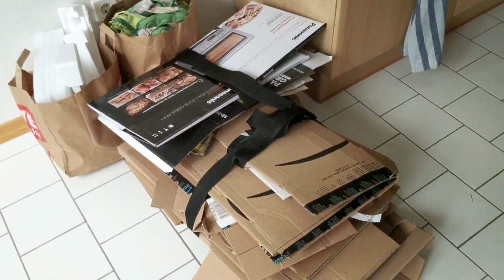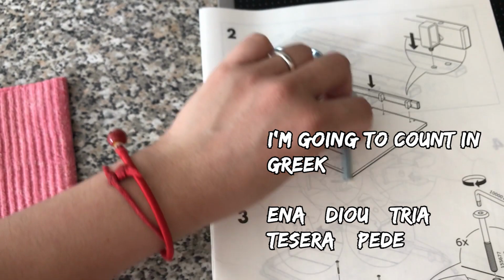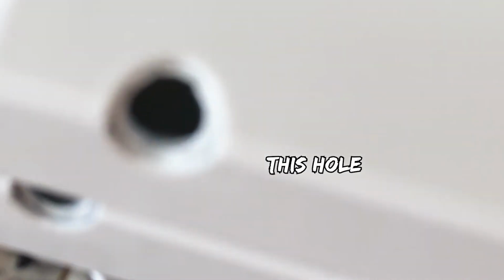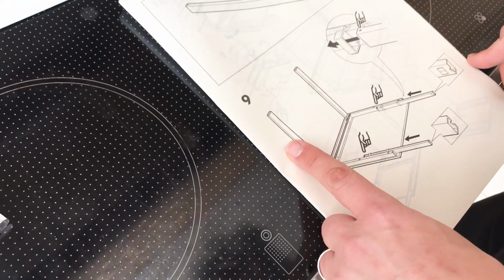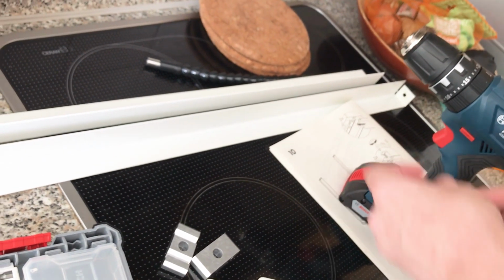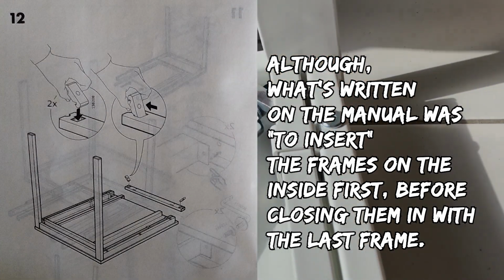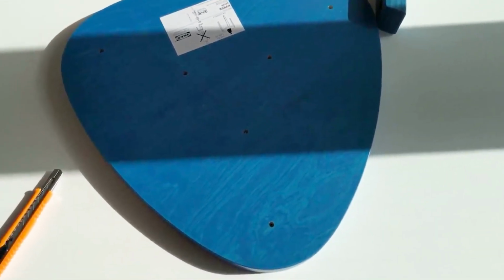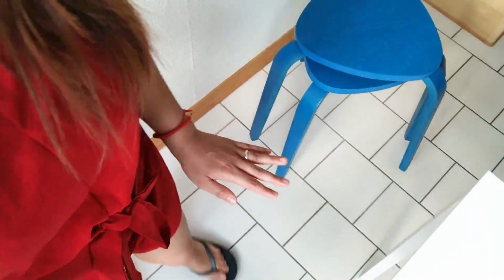IKEA VANGSTA Extendable Table - Assembly Guide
Assembly of IKEA VANGSTA table, how-to and avoid pitfalls.

Hi viewers!
How are you guys doing?
Just a few days ago, we went to IKEA Berlin-Tempelhof to buy a dining table.
The main agenda of getting a new table is that we get to finally remove all of the unnecessary boxes piling up near the fridge. Hahaha!
Before the lockdown, we already had this list of items that we'll need to buy at IKEA.
And before the lockdown happened, we bought a table for our PC and printer (currently next to my husband's office desk), which was the only item we got from our last shopping at IKEA. We still have shelves to install on the wall, as well. This is our small project for our apartment here in Berlin.

Timestamps:
0:00 - Intro
0:38 - Going to IKEA
1:16 - Shopping
1:53 - Going home
2:16 - Decluttering boxes
6:42 - Assembling Vangsta Table
16:38 - Assembling Kyrre Stools
18:38 - Gösser
19:02 - Setting up Fabrics for the Table
19:52 - Pizza Time
20:59 - Summary of Items we bought for Dining Table

And so, we decided to buy a kitchen-dining table and other related accessories.

Here are the links for the following items/products we used:
VANGSTA (Table, White/Weiss)
KYRRE (Stool, Blue/Blau)
MÄRIT (Table runner, Light Turquoise/helltuerkis)
KNYCK (Table napkin holder, Black, Schwarz)
SOMMARLIV (Table cloth)
SOMMARLIV (Table Napkin)
INGOLF (Chair, Black/Schwarz)
JUSTINA (Chair cushion, White/Weiss)

Power Tool used:
Bosch Professional GSB 18V-21 - Amazon Edition:

About our Channel:
We are an international couple/family. Filipino and Greek couple, currently living in Berlin, Germany.
Valyn, the Filipina wife is mainly the manager of this channel, and mostly the one doing the live streaming and filming. Paris, the Greek husband is a huge supporter of Valyn as she creates and films random stuff to post on House of Vnyla. Sometimes, Paris also posts some of his videos such as his famous Waterway sandwich. Our contents include preparing/cooking food, unboxing/reviewing products, family-friendly vlogs, and etc. We are still broadening the categories of our content. So please stand by and keep on supporting us all throughout our passion and journey on becoming one of the known YouTubers.
Please get connected to us on our weblog site, as appeared on our Channel art/below. Please follow the separate channel of Valyn as well, the VNYLA. We post songs e.g. song covers of Valyn and some of her original songs.